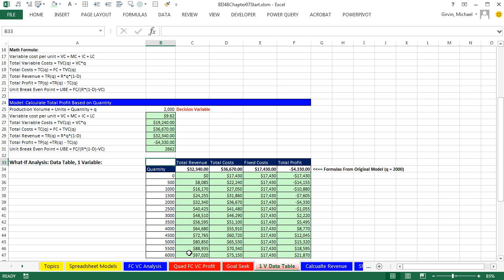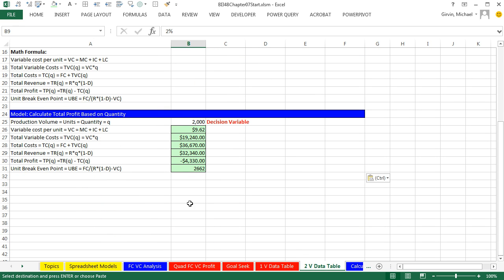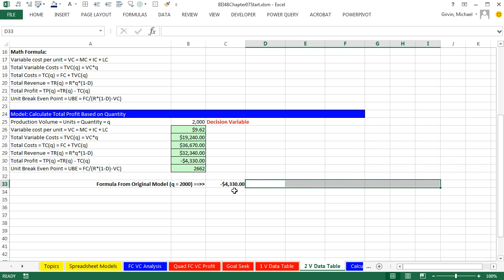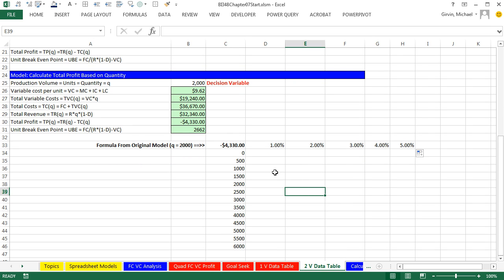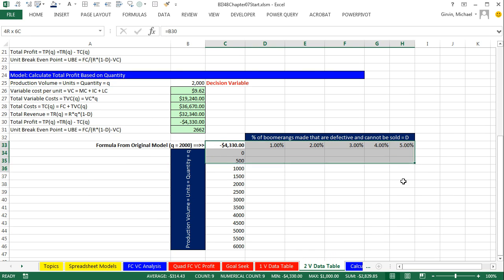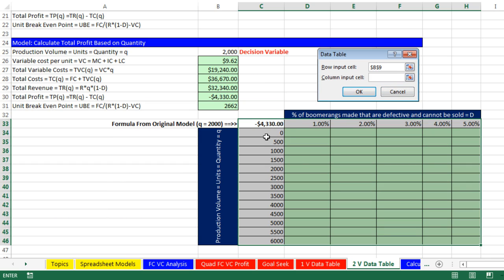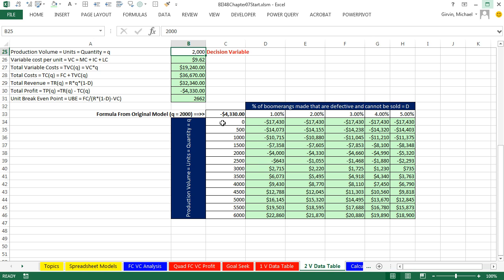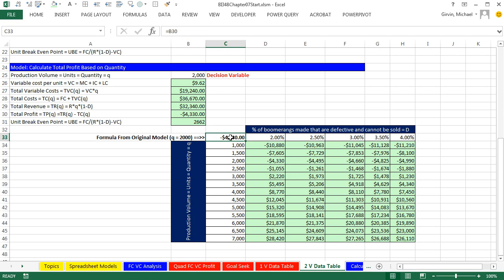Basic Excel Business Analytics #06: 2 Variable Data Table For What-If Analysis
Learn How to create a Two Variable Data Table for Fixed Cost Variable Cost Analysis by changing the Quantity Variable and the Defect Rate Variable for the Total Profit Formula